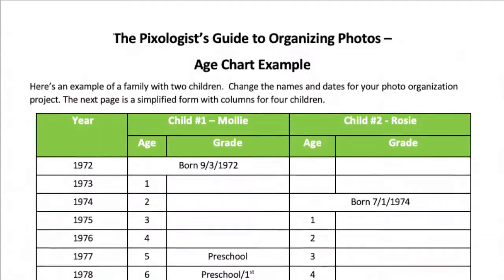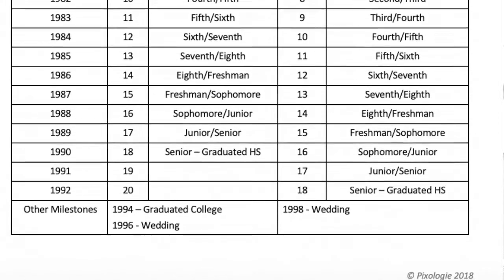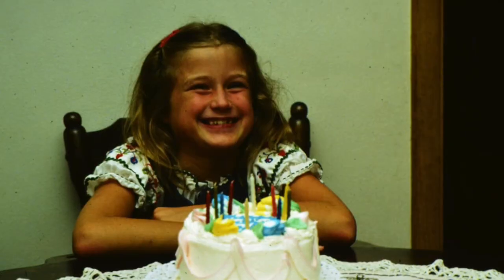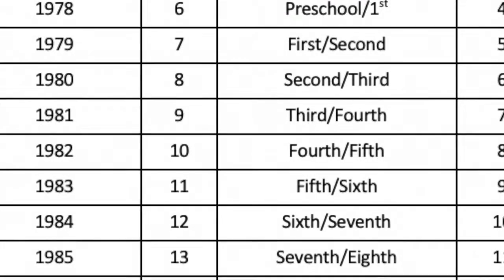The Ninth Day of Photo Organizing Secrets - Dating Old Photos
Welcome to The Twelve Days of Photo Organizing Secrets! Today is the Ninth Day and I'm talking about how we date old photos at Pixologie.

Mollie